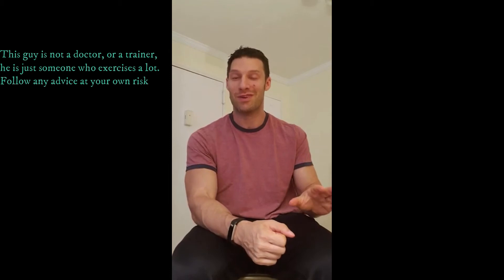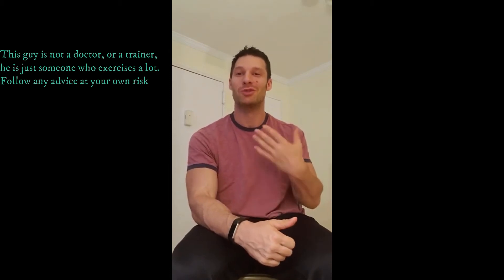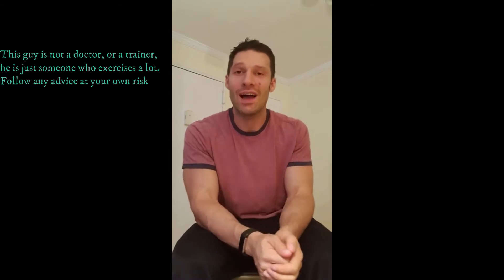3 Types of Cardio for Fat Loss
1 Steady State/ Low Intensity
2 HIT
3 Interval